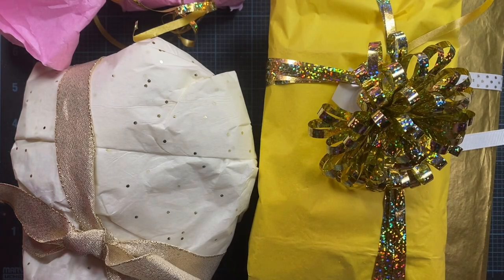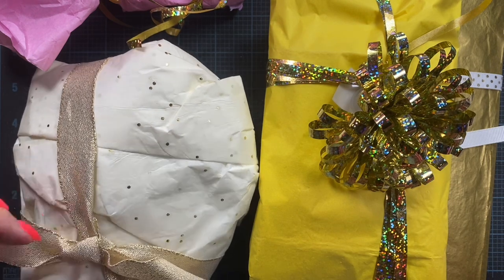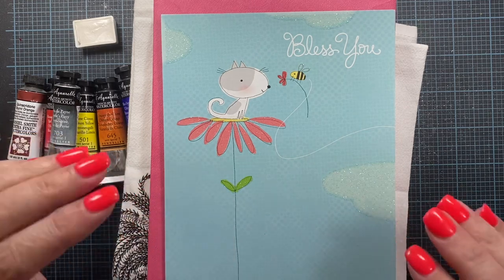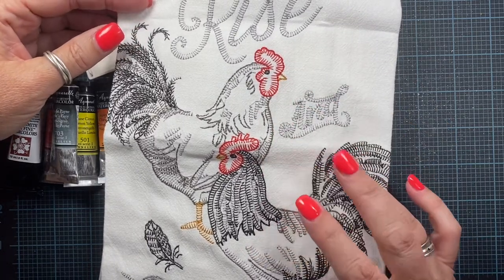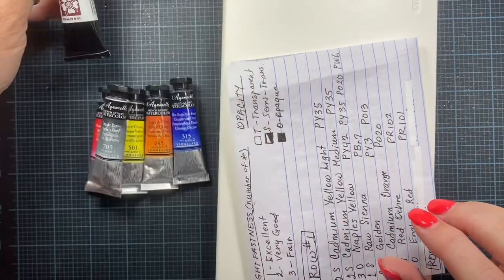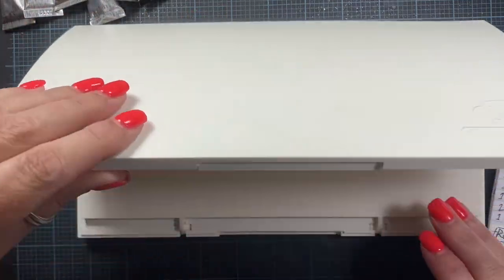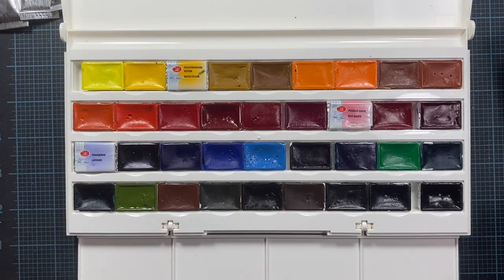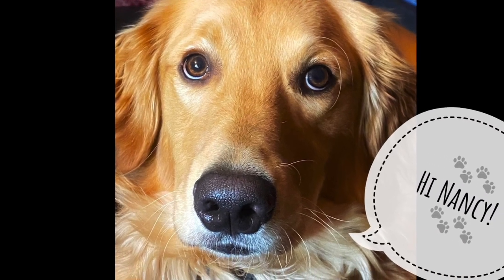Weee! Happy Mail from Nancy with a Y! 😂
Thank you, thank you Nancy, for the FUN mail today! You KNOW I will put these treasures to good use!

Glad to have your new address, too!

...\\ Social Media //...

... \\ Mail //...